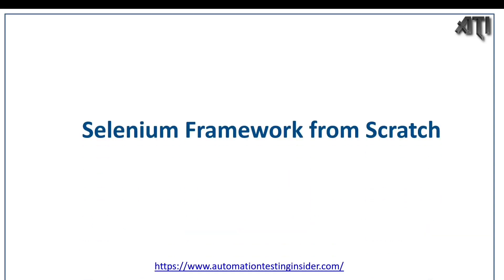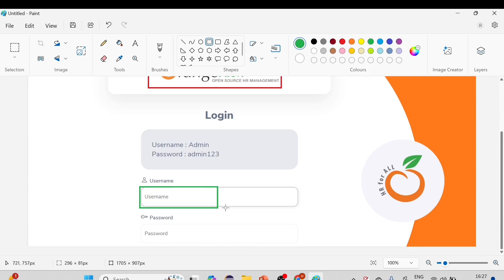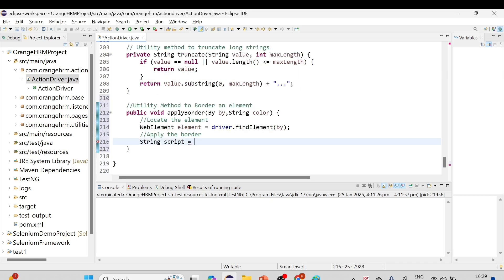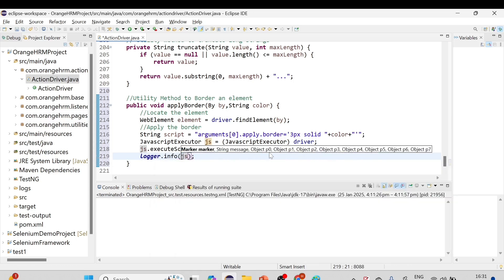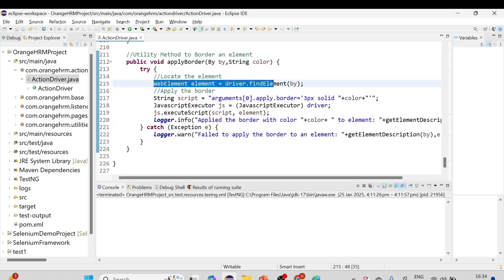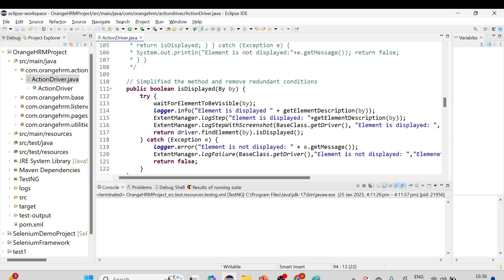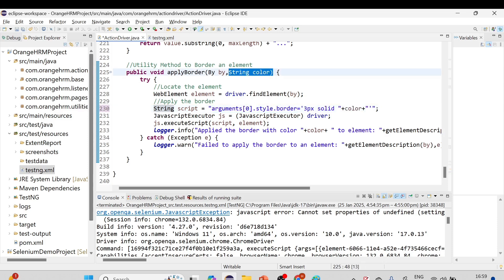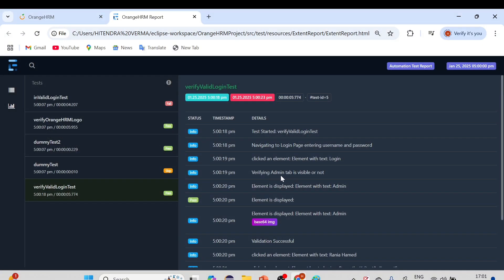Part 15: How to border an element in Selenium? | Border with green (Pass) and red (Fail) colors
In this video, we will discuss about How to border an element in Selenium? | Border with green (Pass) and red (Fail) colors.

Element border in selenium
Border with green (Pass) and red (Fail) colors